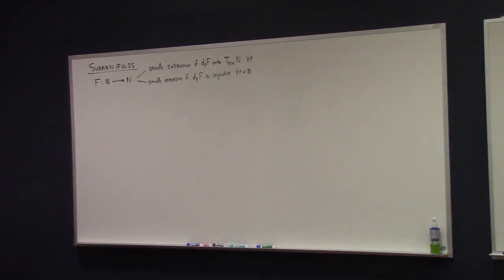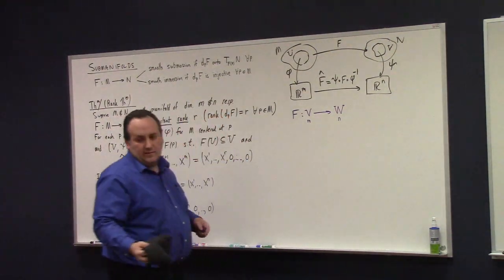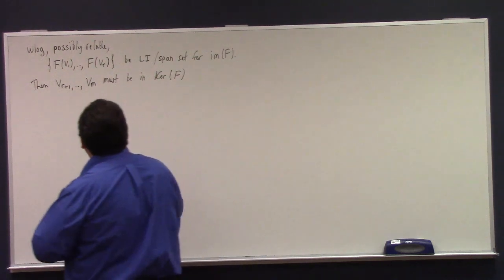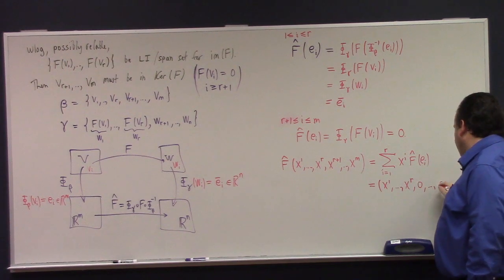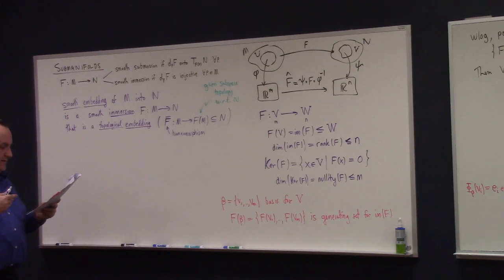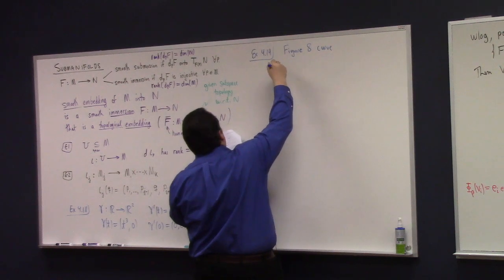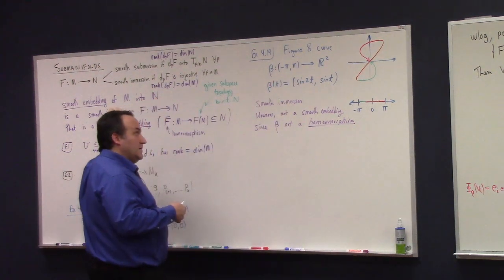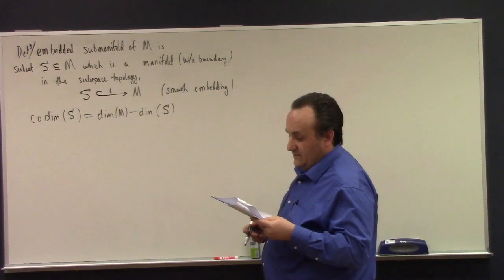Manifolds: submersion, immersion, embedding, submanifolds, 2-6-24 part 1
(from Chapters 4 and 5 of John Lee's Smooth Manifolds, all errors are mine)